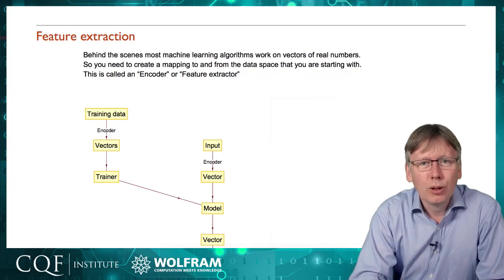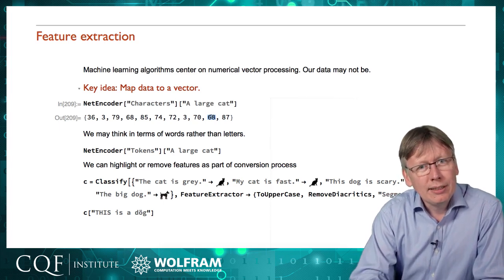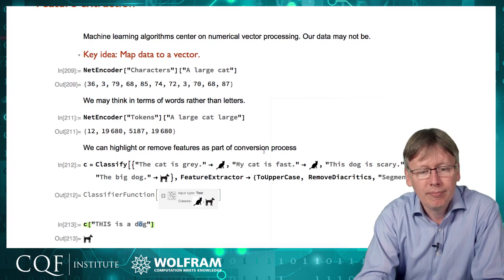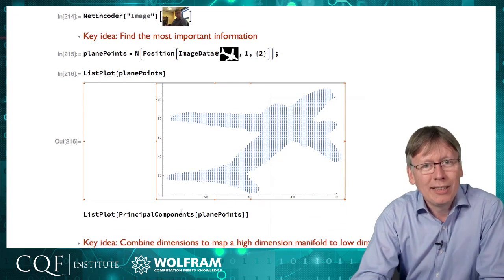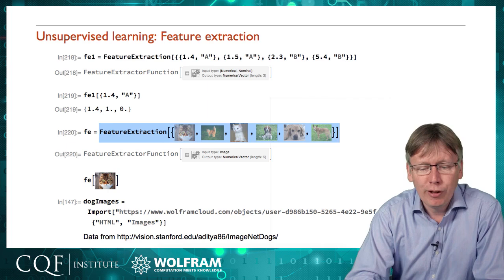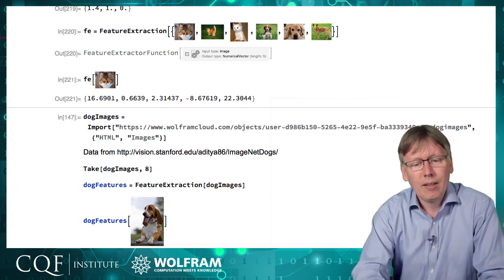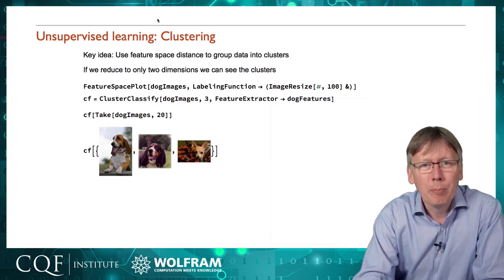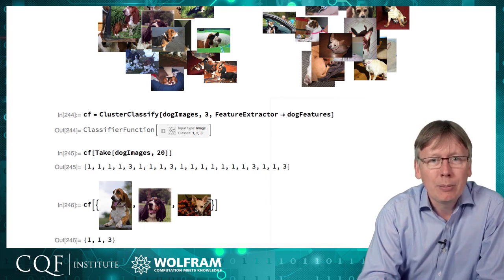Zero to AI Part 6: Unsupervised Learning (Feature Extraction and Clustering)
Continue this machine learning tutorial with examples of unsupervised machine learning. Go beyond basic clustering with feature extraction and dimension reduction. Learn how automated techniques enable easy-to-use machine learning in Wolfram Language.

Go from zero to AI savvy in 60 minutes. Learn about machine learning concepts, how to work with various types of data, use different algorithms and interpret results using Wolfram Language tools.